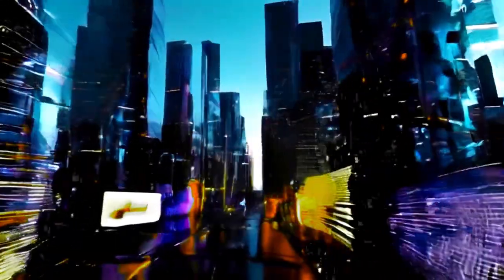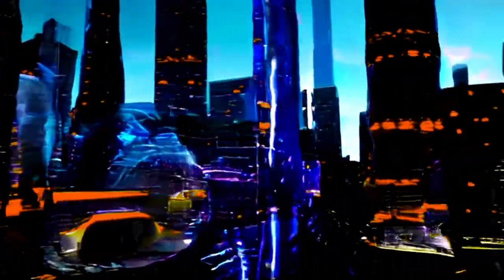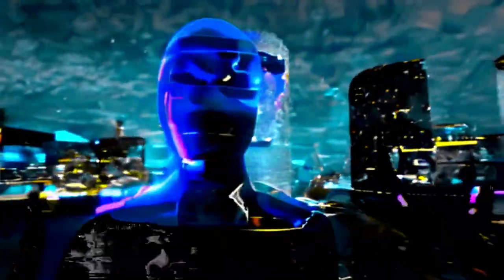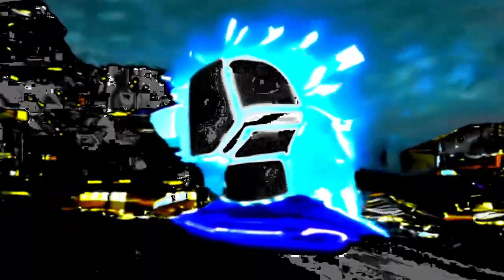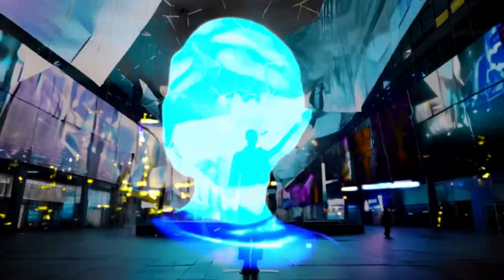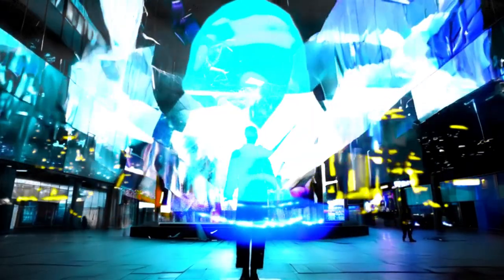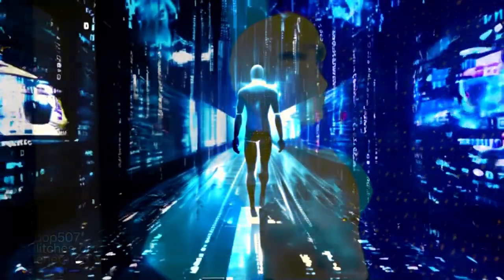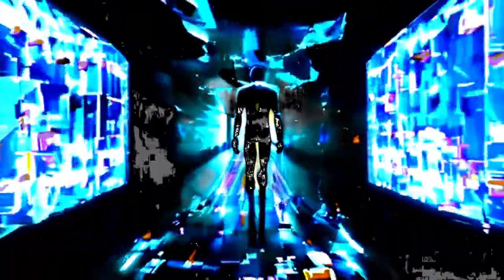Loop507 - Glitches of Love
Loop507 - Glitches of Love _ Generated with AI